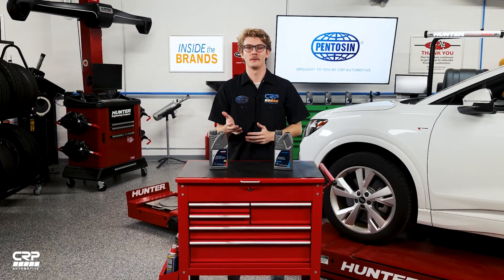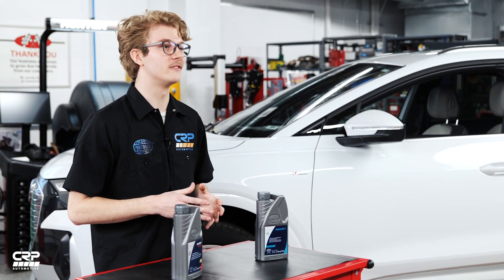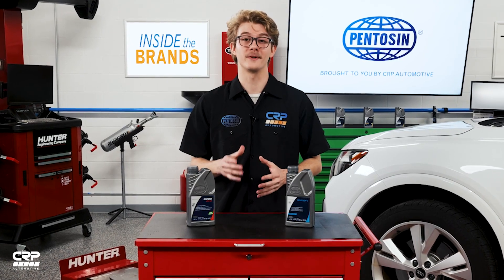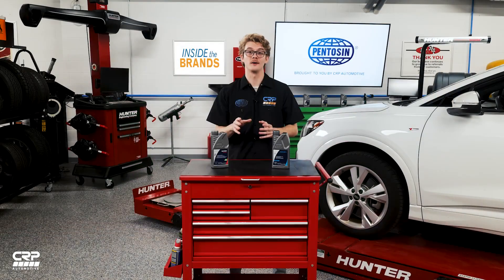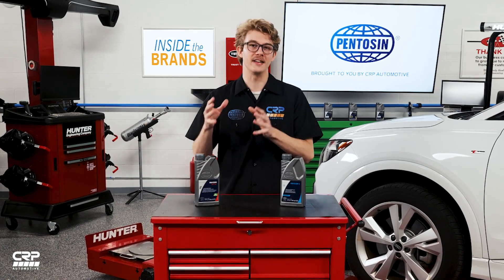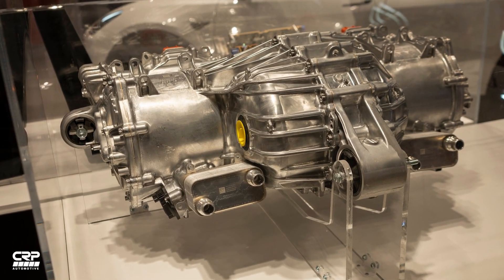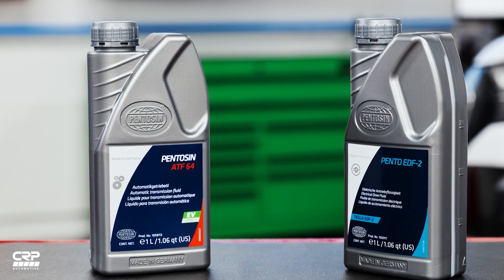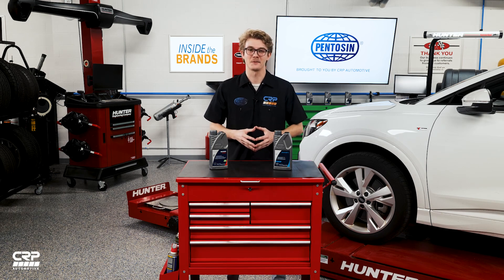Optimize Tesla Performance with New Pentosin E-Fluids | ITB Episode 140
Inside the Brands is back! We're excited to kick off our return with a brand-new episode featuring Pentosin’s latest innovation: EFluids for Tesla vehicles. In this video, we dive into the crucial role of technical fluids in maximizing Tesla's performance. Discover our newly launched Pentosin Tesla E-fluid range, including Pento EDF-2 and ATF 64 profiles applicated for Tesla models 3, Y, S, X, and Roadster. Learn the differences between 'wet' and 'dry' e-axles and how Pentosin specialized fluids ensure peak efficiency in these electric vehicles.

👥 Join the CRP Jumpstart Team: Get early access to giveaways, product announcements, and exclusive content. Open to all members of the automotive industry.

• X: / crpindustries

00:10 - Introduction: The Electrification Trend
00:26 - E-Fluids Required in Tesla Vehicles
00:58 - Pentosin E-Fluid Range Overview
01:12 - Applications for Tesla Models
01:38 - Understanding 'Wet' vs. 'Dry' E-Axles